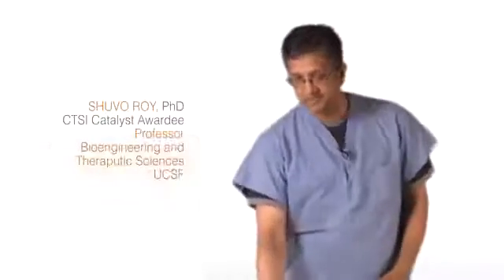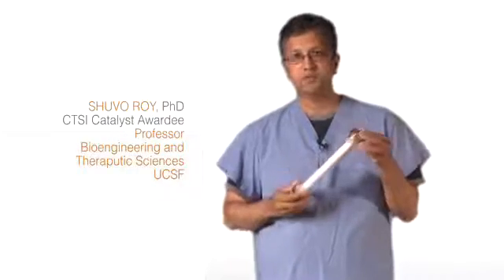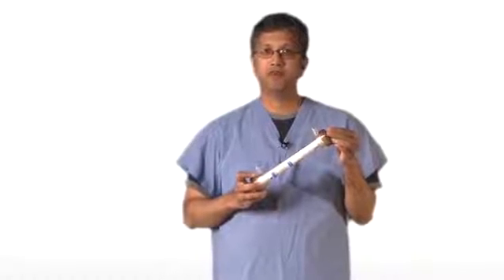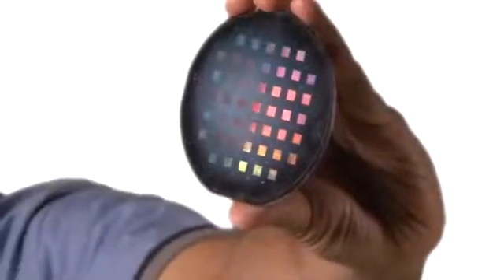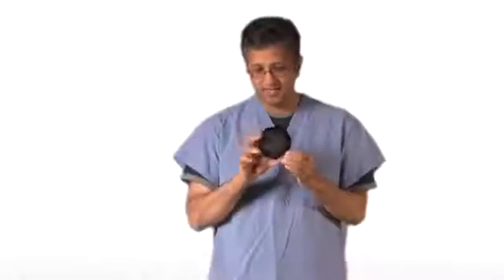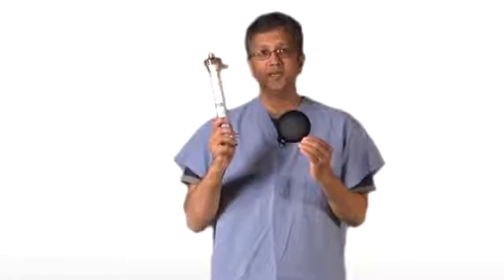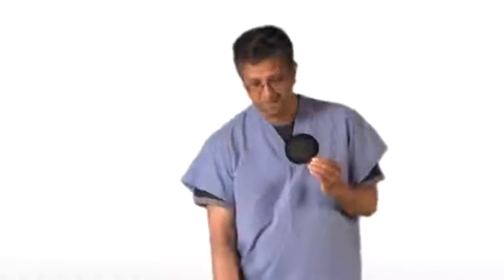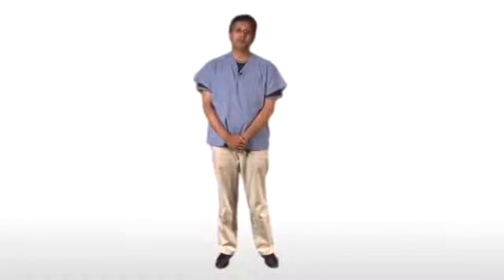Creating an Artificial Kidney: The Target Product Profile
Discover the groundbreaking work on the Bio-Artificial Kidney by UCSF's Dr. Shuvo Roy in this short video. Dr. Roy shares the limitations of current dialysis treatments and introduces the Kidney Project's innovative solution: a bio-artificial kidney offering new hope to patients. Learn about the significant benefits this cutting-edge technology promises to bring to kidney disease treatment

00:00 Introduction
00:15 Dialysis Limitations
00:38 The BioArtificial Kidney